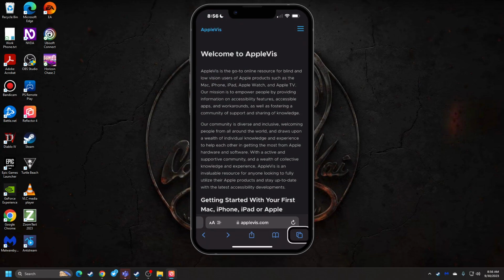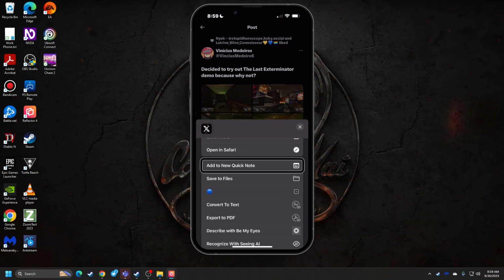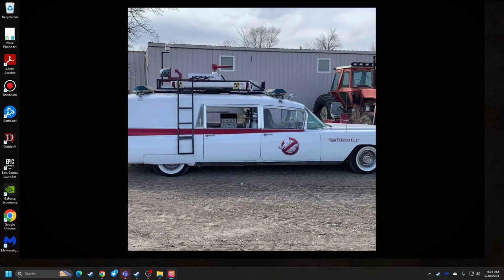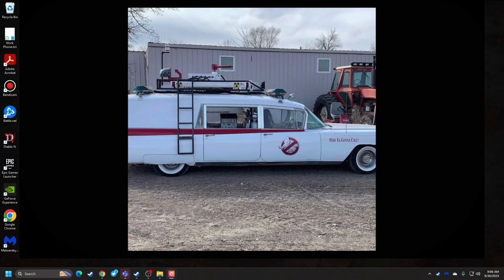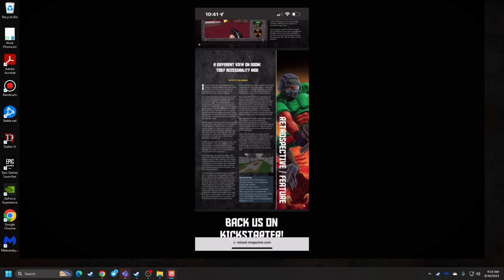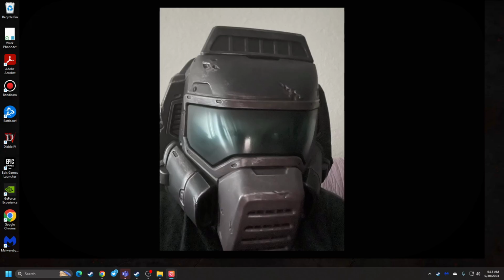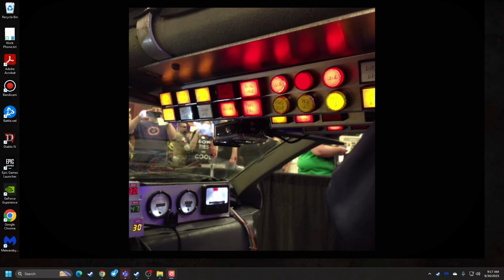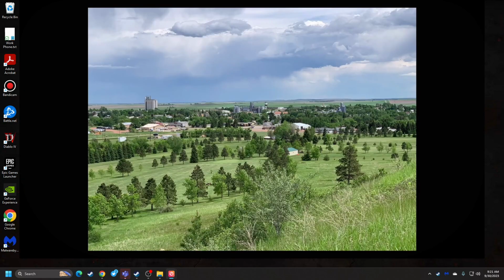IOS Accessible App Spotlight - Be My AI/Be My Eyes (2/3)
In the first video, I didn't cover the ability for Be My AI to recognize existing images from the web, mail, social media, your photo library, etc.  I cover this here because it's a really useful and powerful feature.